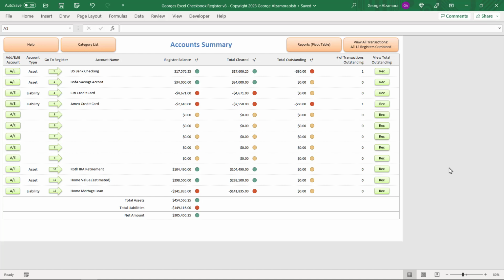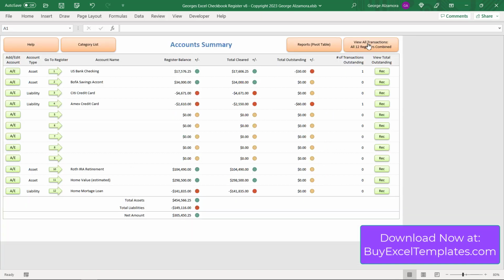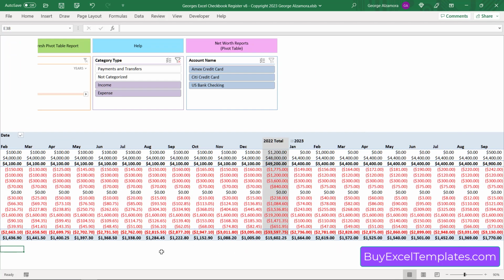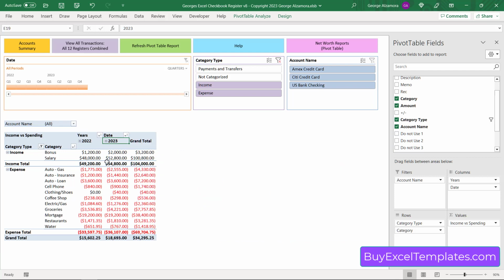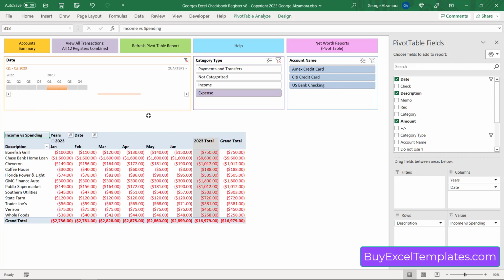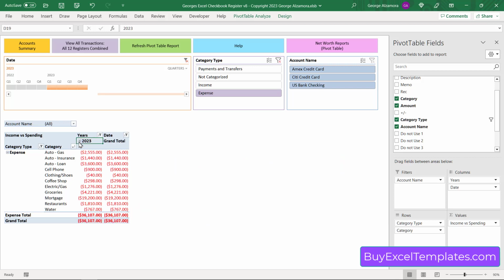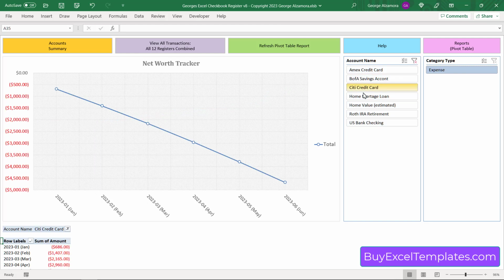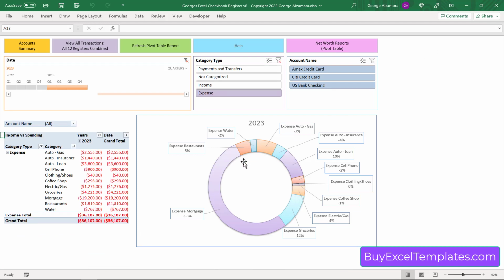Checkbook Spreadsheet with Category Reports and Net Worth Tracker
Checkbook Spreadsheet to stay financially organized: Simple to use

Georges Excel Checkbook Register v8
📍 Easy Reconciliation
📍 Amazing Reports and Charts
📍 Track Checking, Credit Card, Savings, Home Value, Home Mortgage, and Retirements Accounts
📍 Net Worth Charts (Track growth in all accounts)
📍 Customizable Categories
📍 Customizable Income vs Spending Reports
📍 Create Spending Reports by Payee
📍 Customizable Pivot Table Report and Pivot Charts
📍 Get organized to help you save money.

Chapters:
0:00 Introduction to Checkbook Spreadsheet
0:15 Checkbook Spreadsheet with Reconciliation
1:13 Consolidated Register Automatically Combines All Transactions
1:48 Customizable Dashboard Pivot Table Reports for Tracking Your Money
5:10 Expenses by Category Pivot Charts (Doughnut Pie Graph)
6:01 Net Worth Spreadsheet
7:51 Summary: Subscribe and Like